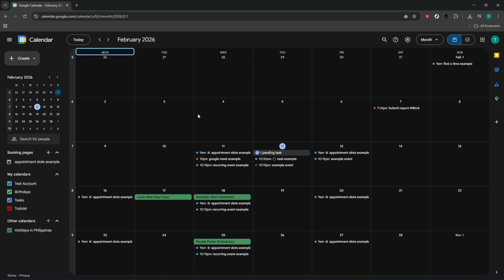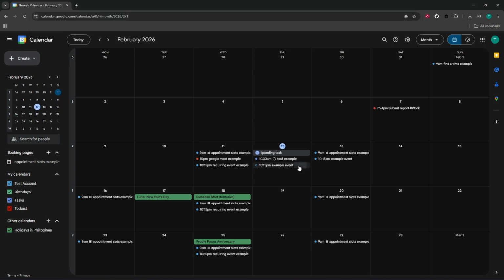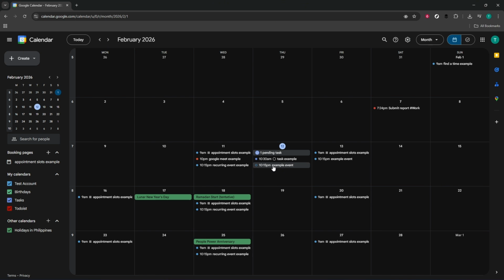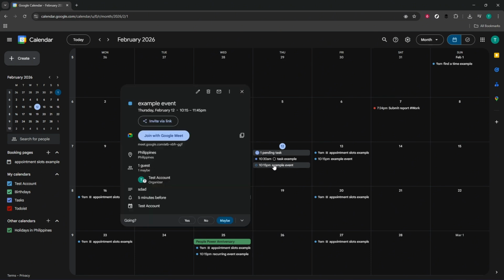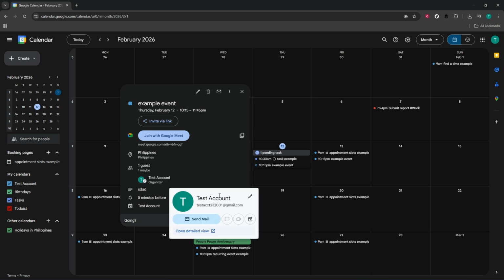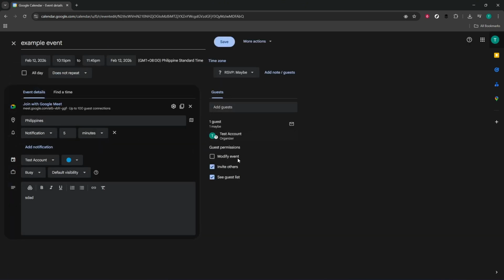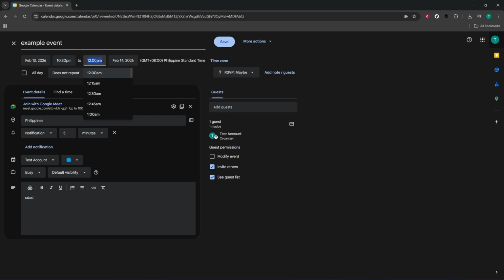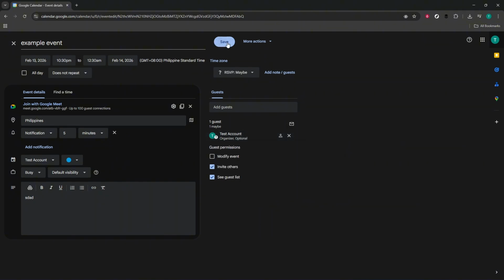How To Propose A New Time For A Meeting In Google Calendar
Learn how to efficiently manage your schedule by proposing a new meeting time in Google Calendar. This video demonstrates the exact process to suggest alternative times for appointments without declining the invitation entirely.

In this tutorial, you will learn:
- How to open a Google Calendar invitation
- Where to find the "Propose a New Time" feature
- How to add an optional note to the organizer
- Best practices for rescheduling professional meetings